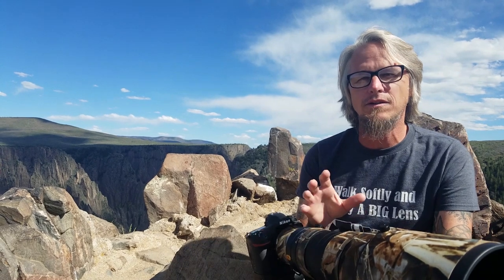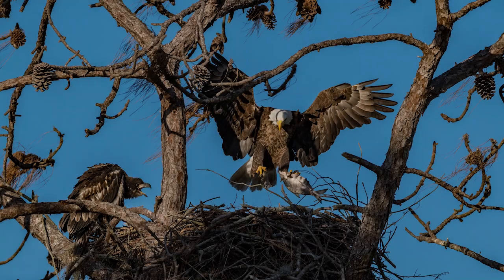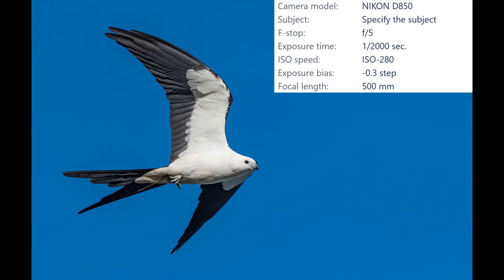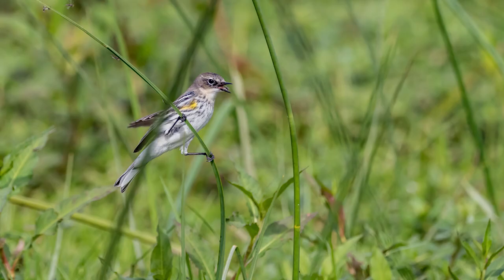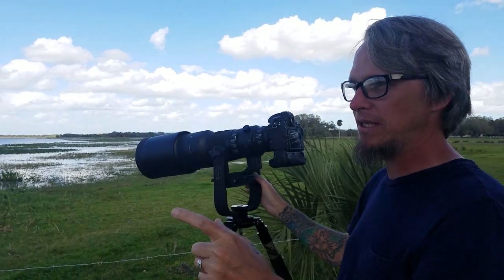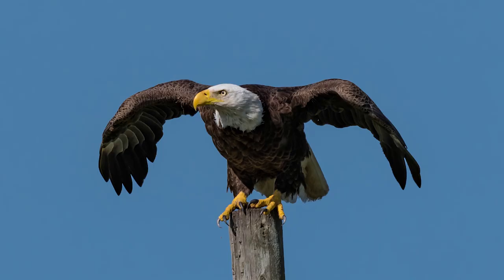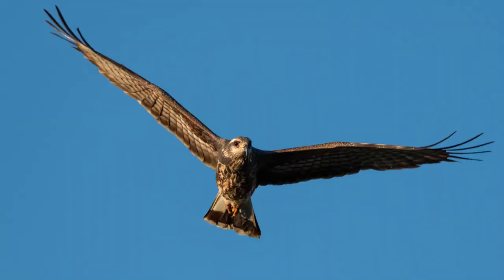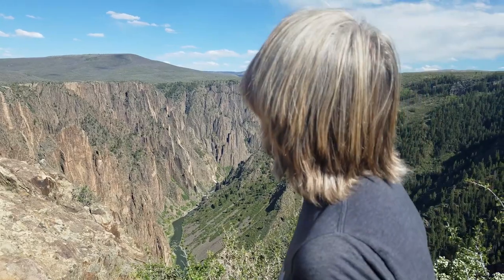Nikon D850 Meets Bald Eagles, Snail Kites, Limpkins and more In Sunny South Florida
I take my Nikon D850 and a variety of lenses out in search of Florida's awesome and diverse amount of birds.